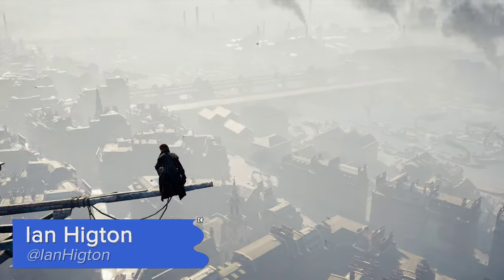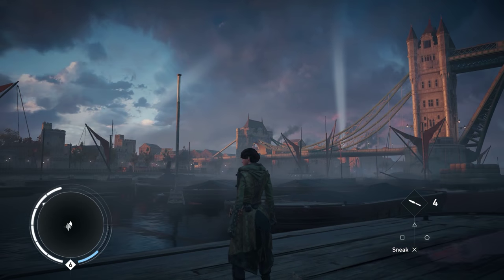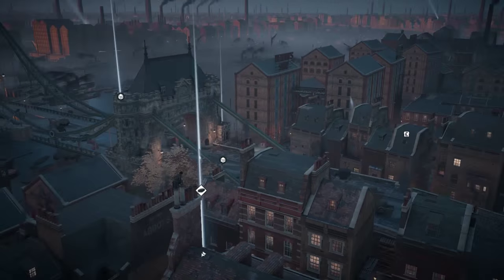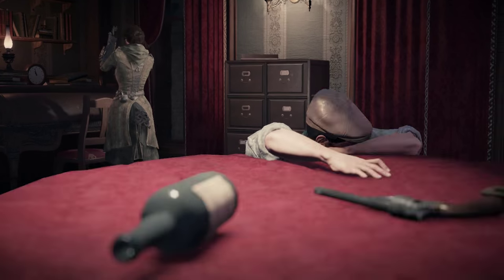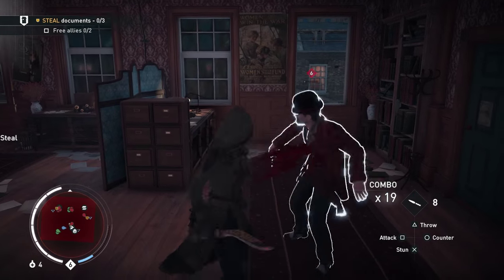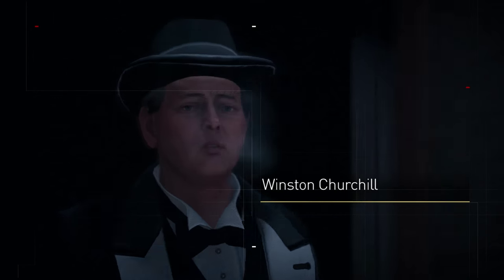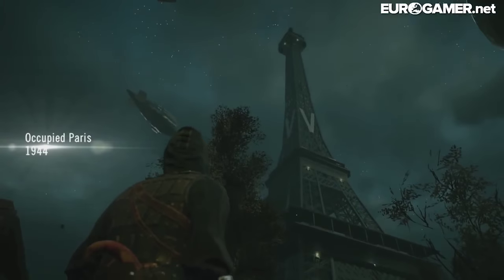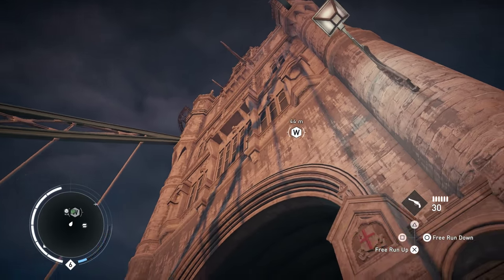Assassin's Creed Syndicate has a cool secret Ubisoft hasn't told anyone about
SPOILERS - Ubisoft has been keeping quiet about a cool section of Assassin's Creed: Syndicate which does things a little differently to previous games in the series. Find out what that secret is and how to access it and watch some gameplay in this spoiler filled video.